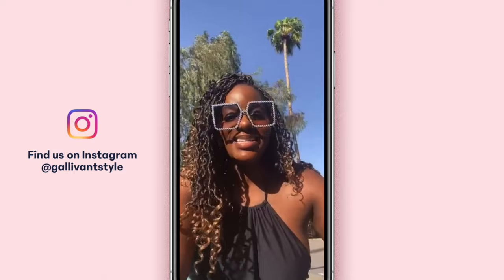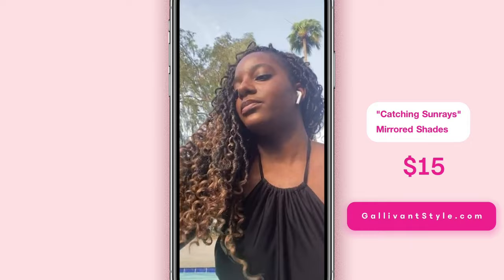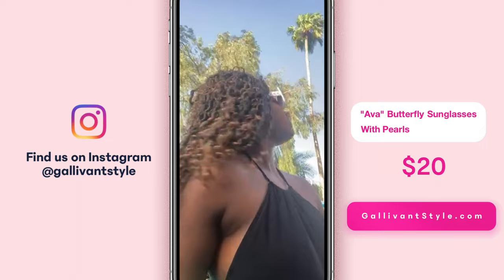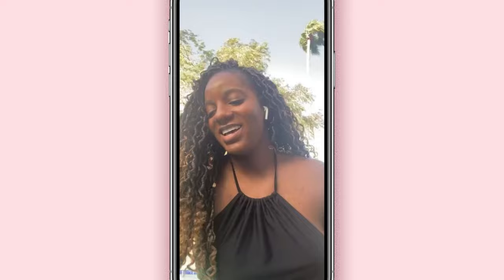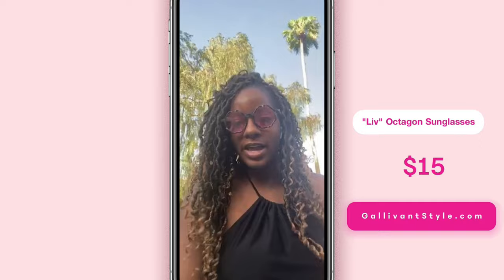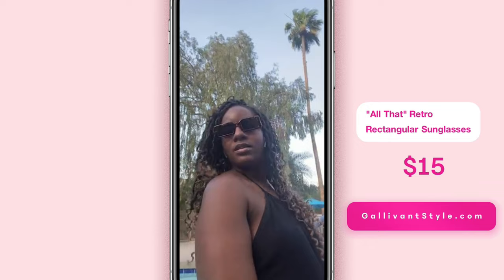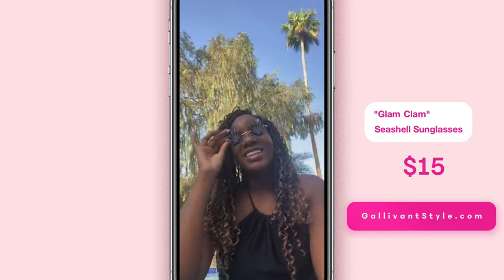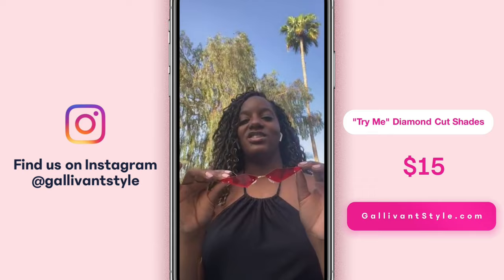😎🌴The Ultimate Summer 2022 Sunglasses & Sun Shades Lookbook | Gallivant Style Arizona Based Boutique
Here is a replay of our recent Instagram live where we showcased and tried on 12 must have styles of sunglasses and sunshades for this upcoming Summer.

If you have been considering shopping for a pair of sunglasses from Gallivant Style, this video may provide guidance on what frames are right for you.

Gallivant Style is an online women’s clothing boutique that specializes in resort wear and unique pieces for everyday life. It is currently based in Phoenix, Arizona but the owner Cheer is a native New Yorker. The styles offered have elements of a New York City and Long Island, New York flair.